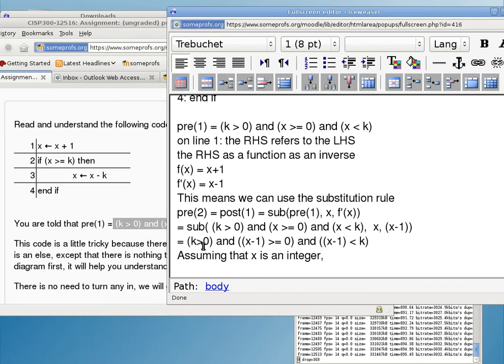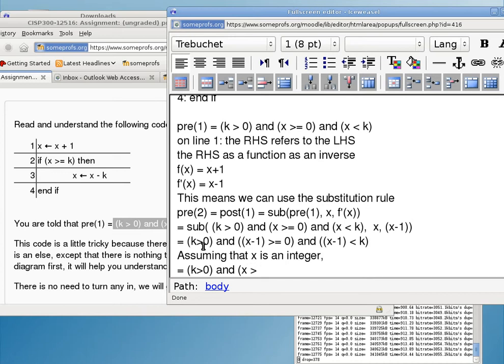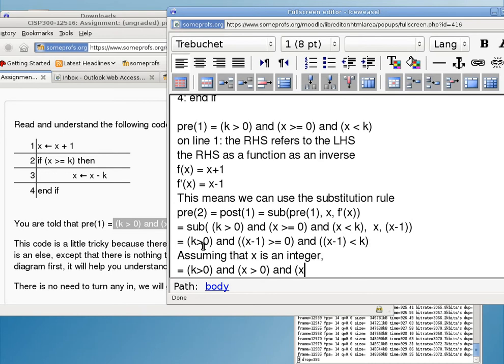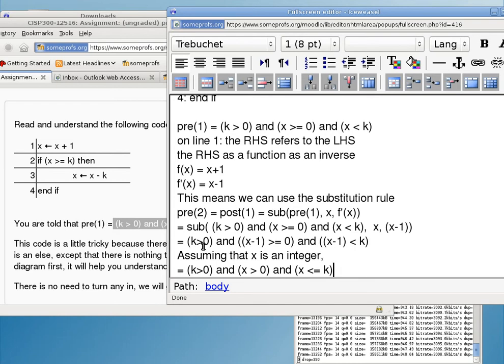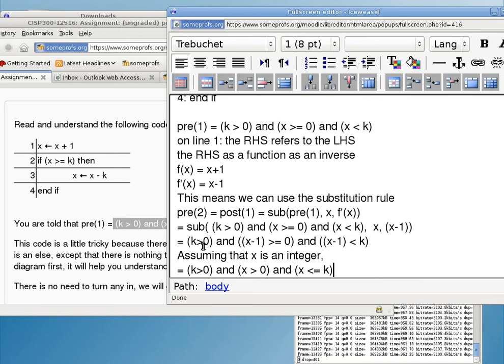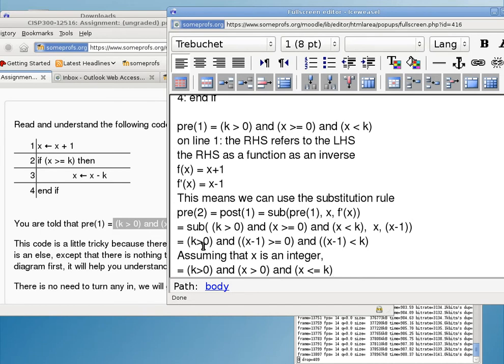20100916 cisp300 part 1